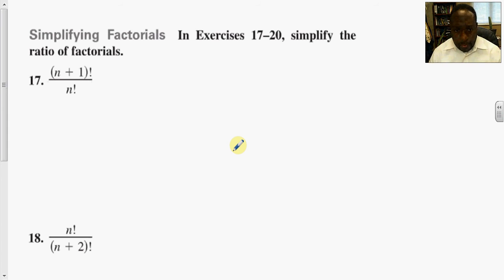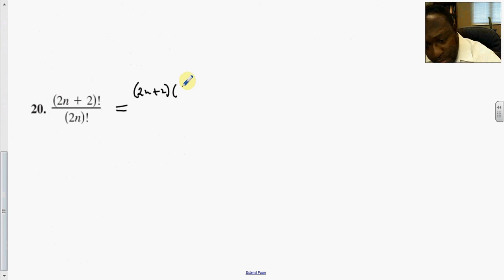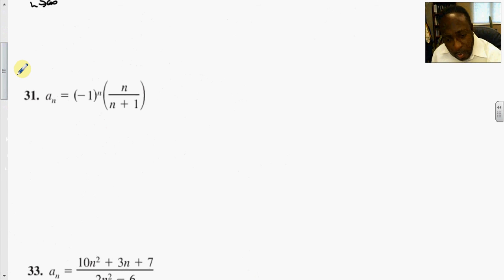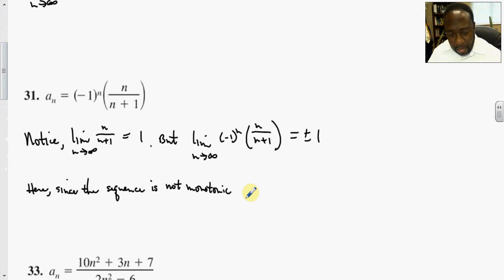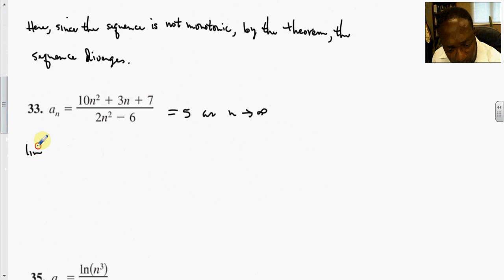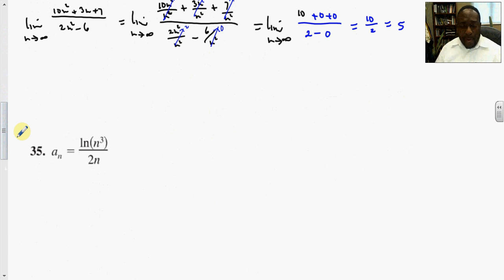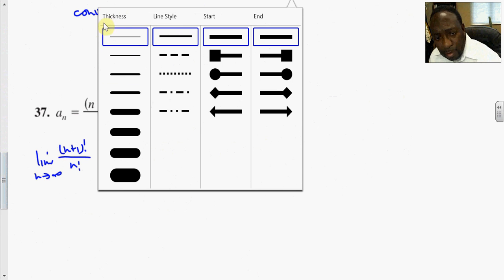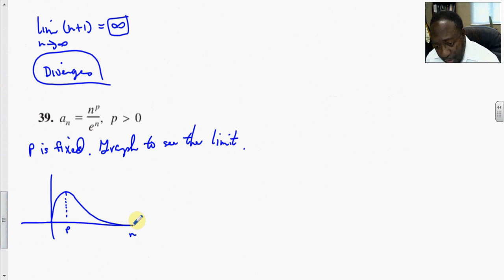9 1 Finding the Limit of a Sequence